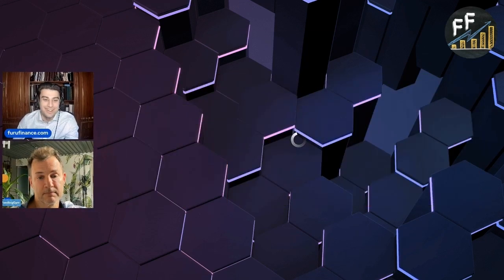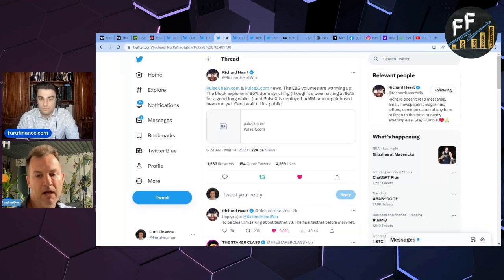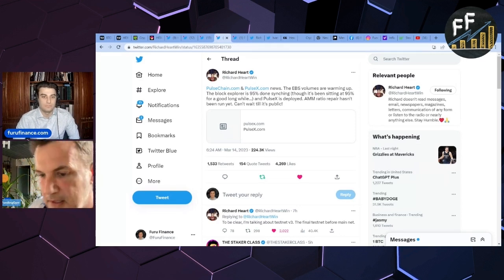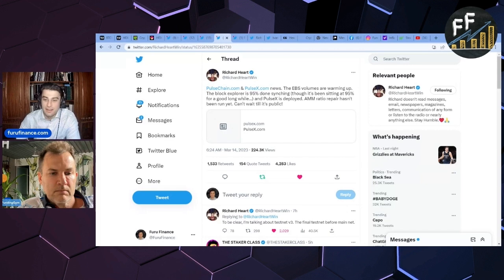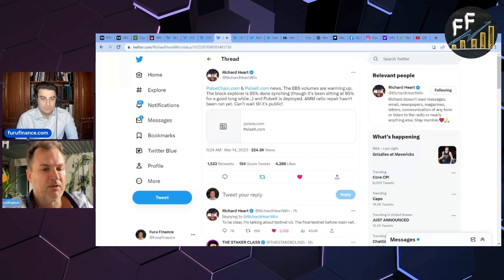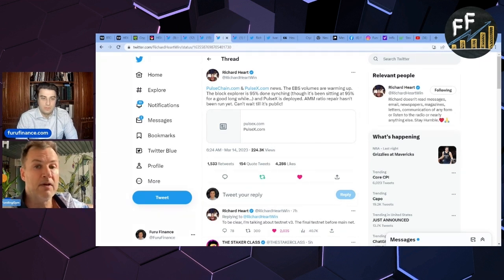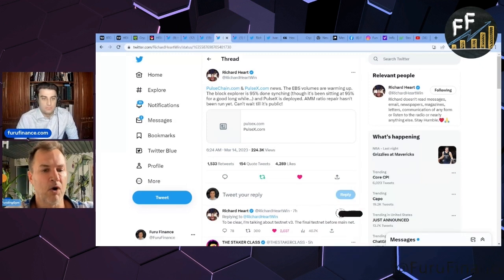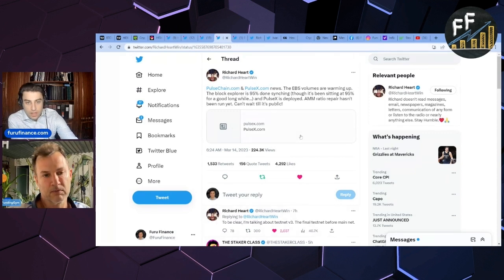Funding Gym Reacts to Pulsechain Update V3 Sync NEAR COMPLETION!!!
@FundingGym reacts to the news that pulsechain and pulsex testnet V3 is almost complete and discusses how it will affect

0x07Fc72823739DEc378f4d2Ad46493f42C5A2780F

I am not a financial advisor. Nothing I say is financial advice. Please do your own research. The volatility and lack of regulation in cryptocurrencies, pose a tremendous risk to investors.